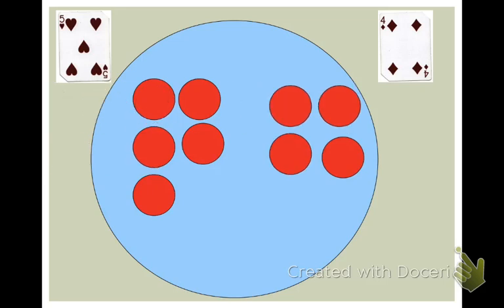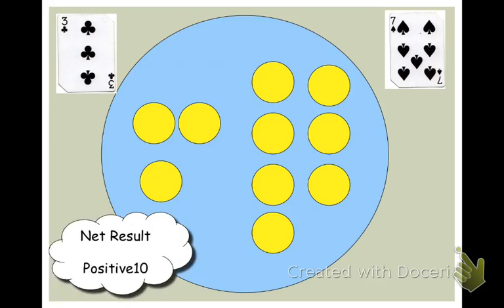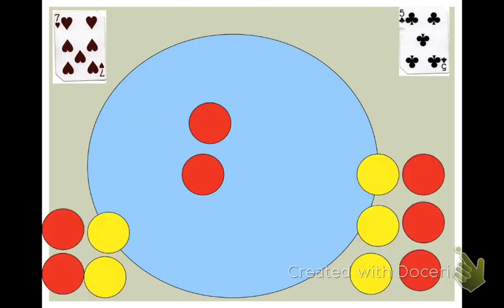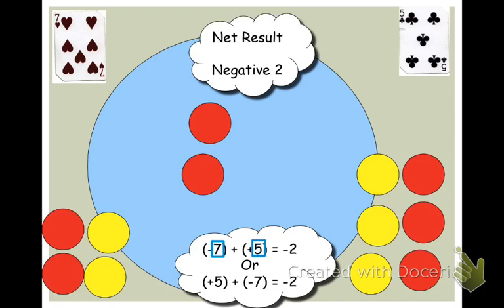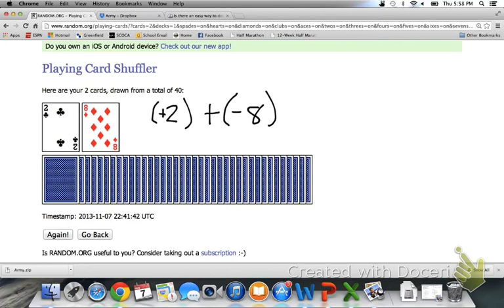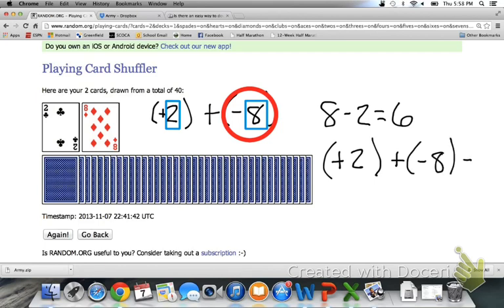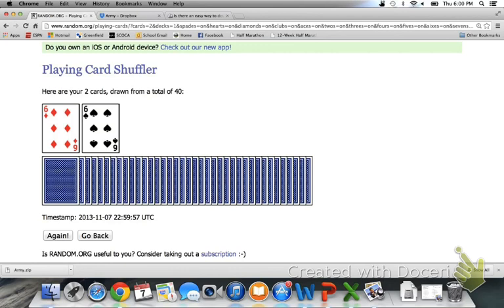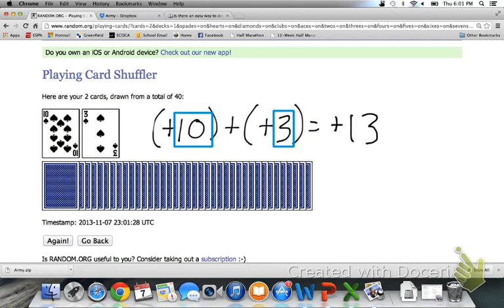7th Grade Adding Integers with Cards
I can add integers in any arrangement.